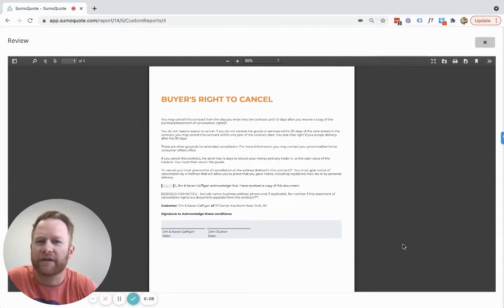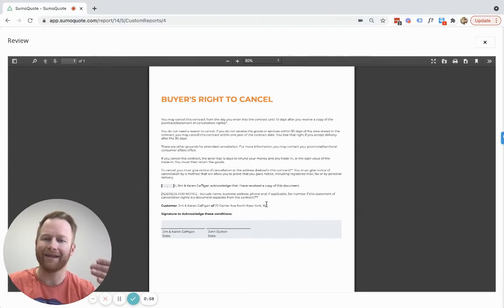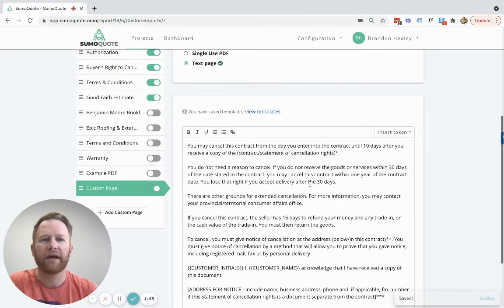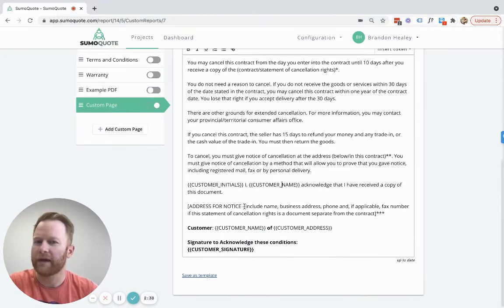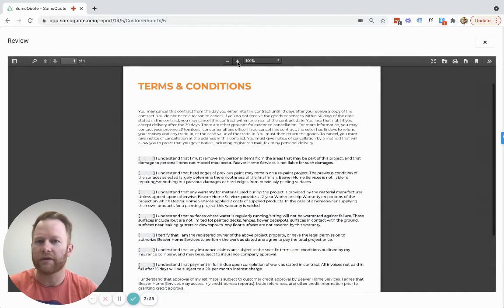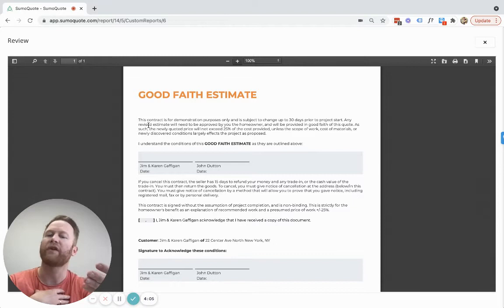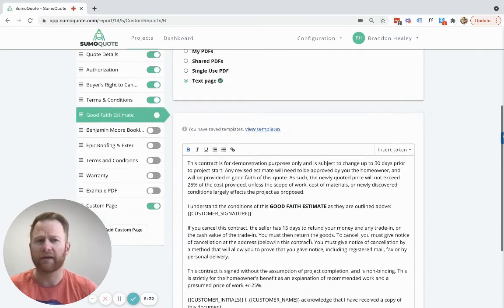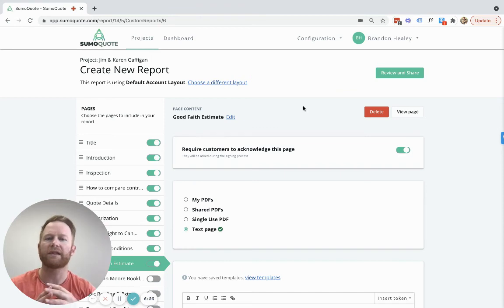SumoQuote: Signature & Initial Tokens